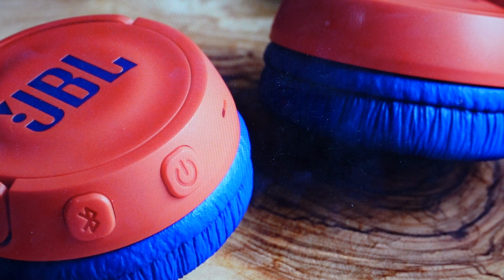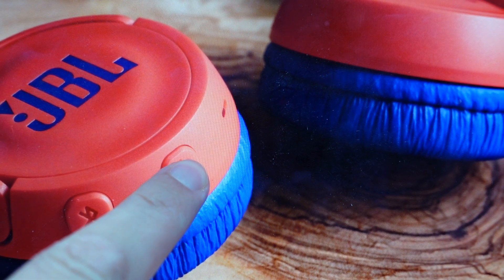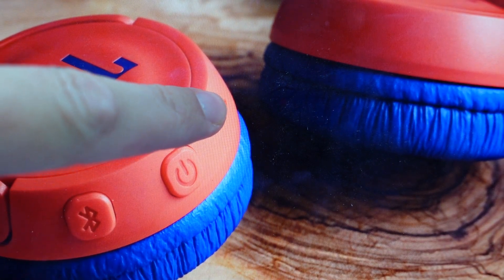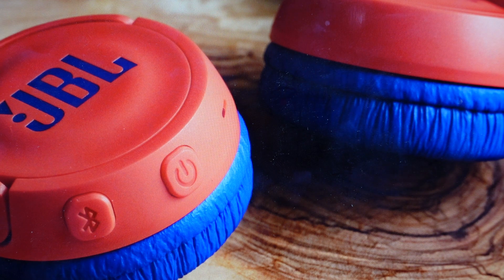How to Pair JBL JR310BT Headphones with Phone/Tablet/Computer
How to pair a JBL JR310BT Bluetooth Headphones to an iPhone, Android, Mac, PC or tablet. Connect the device to the speaker by putting the speaker in Bluetooth discovery mode. How to disconnect Bluetooth in order to pair the headphones with new device.